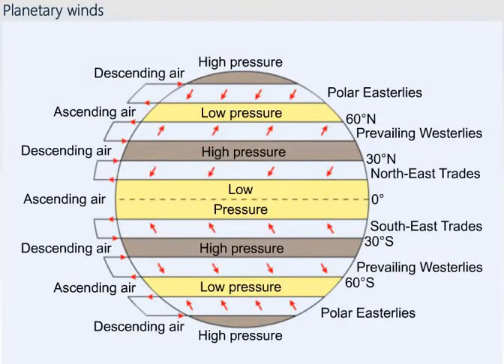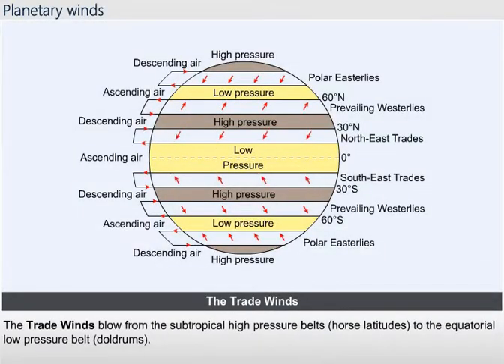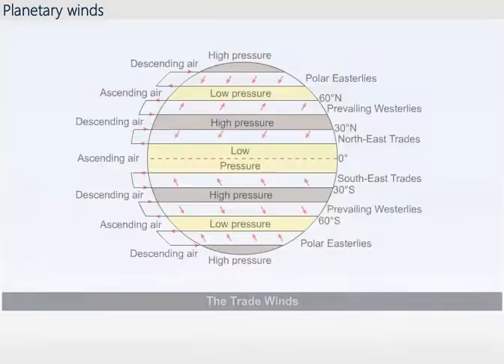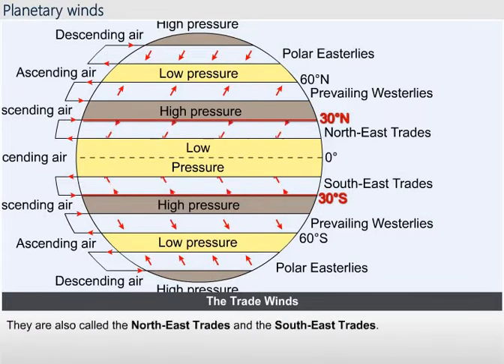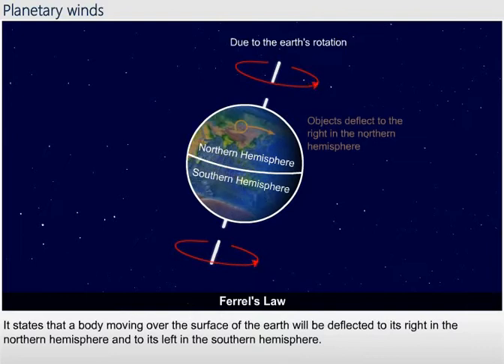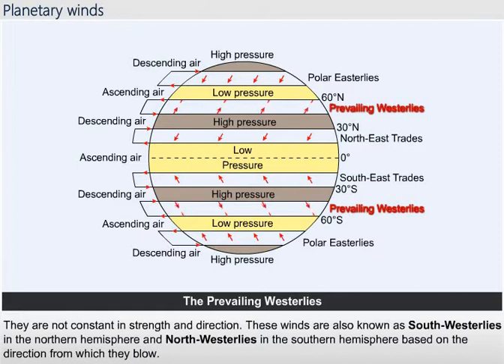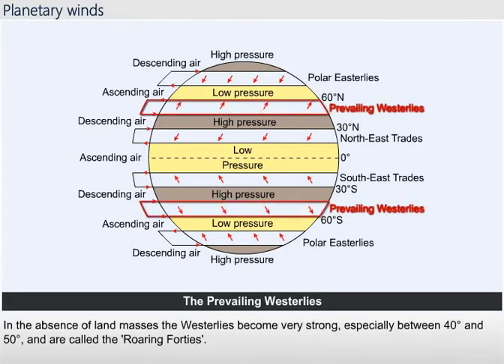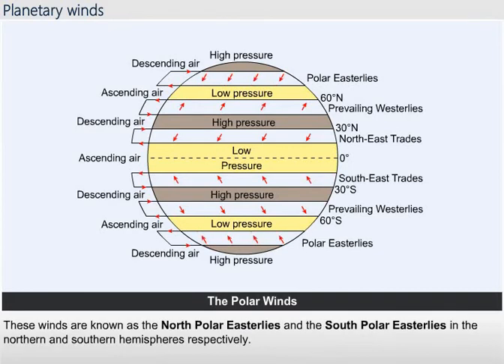planetary winds /polar winds /horse latitudes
In this video we will learn about the planetary winds and the types of winds that blow continuously in the same direction from high pressure belts to low pressure belts .wind system